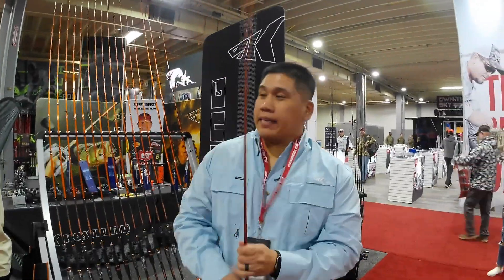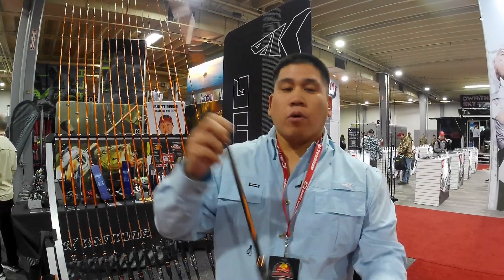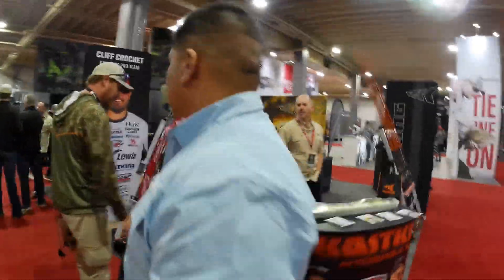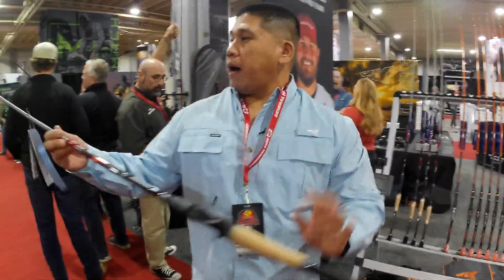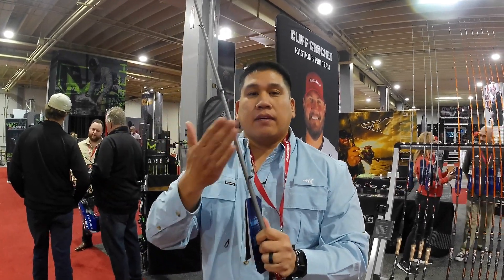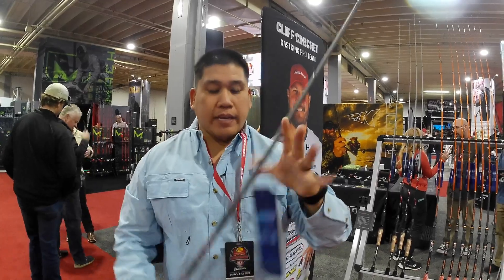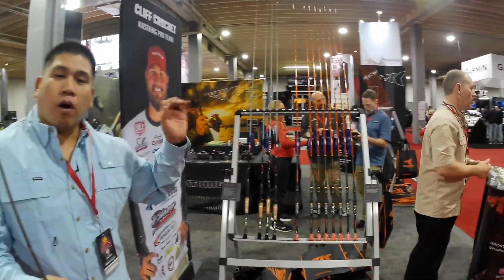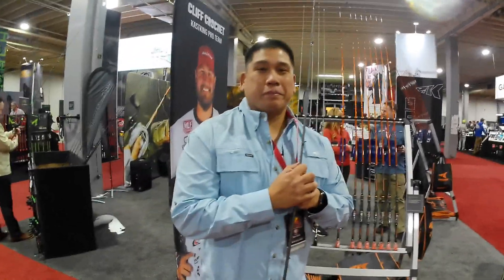Kastking Rods REDCREST EXPO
I was at the Major League Fishing REDCREST Expo this week where I met a lot a great folks, from vendors to the Major League Fishing Pros. I was able to get some videos from some of the vendors as well as meet a lot of the Pro. I got some pictures made with the pros talked fishing and more with them. While looking around at all the deals the many vendors had going on at the Major League Fishing  REDCREST Expo I came across JOSE at the KASTKING booth he showed me the rod and reels. I was impressed as never have seen up close or used KASTKING products of the quality of there products. Jose was nice enough to shoot this short video so maybe it would help introduce others to KASTKING products.